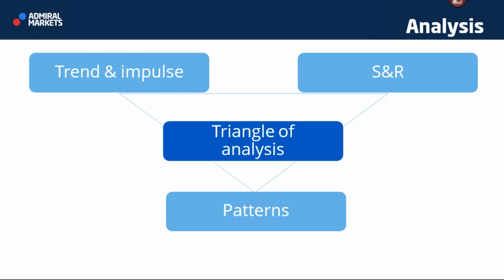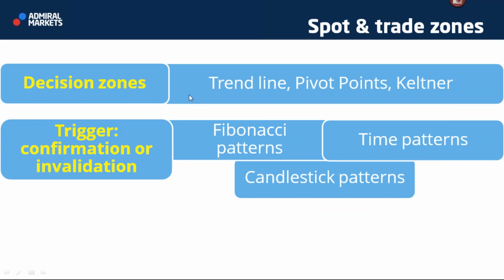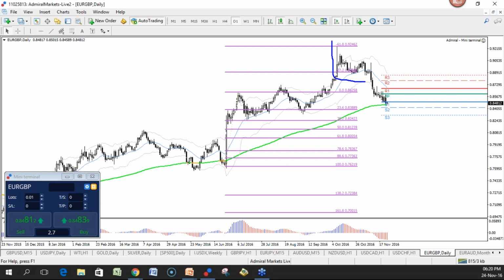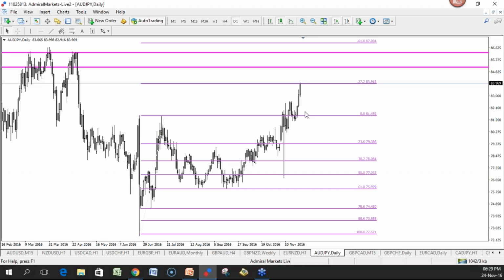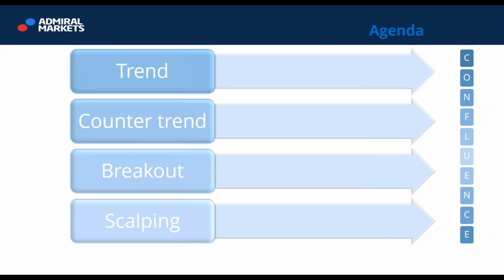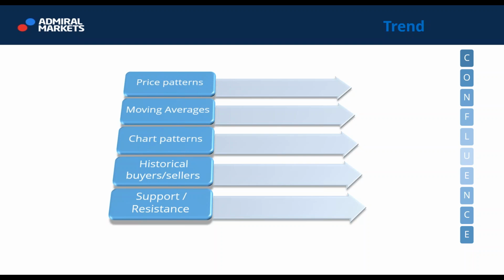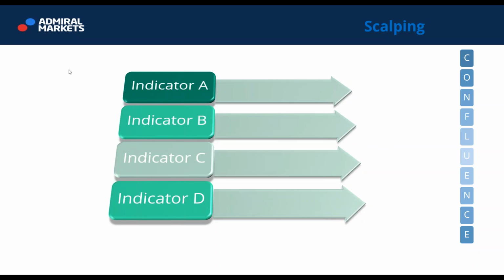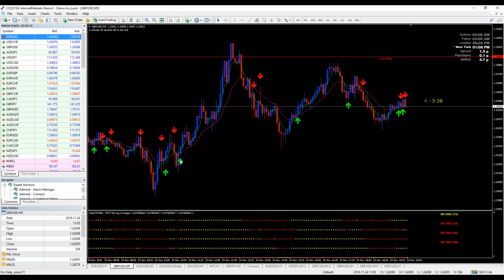Pro Learning Lab: Learn how to Identify Key Decision Zones in the Market Structure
An important method for traders is to setup decision zones because it allows traders to simply their analysis and trading plan. Market structure is based on 3 pillars: trends and momentum, support and resistance, and patterns. Understanding the market structure allows traders to significantly improve their analysis and better understand the potential price movements. Nenad and Chris will explain this webinar how traders can find and trade the key decision zones within the market structure.